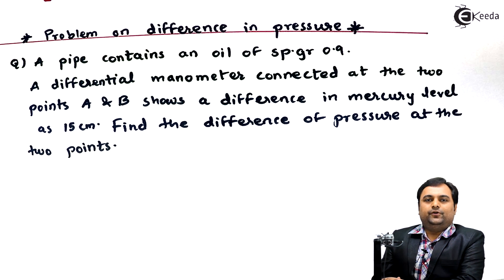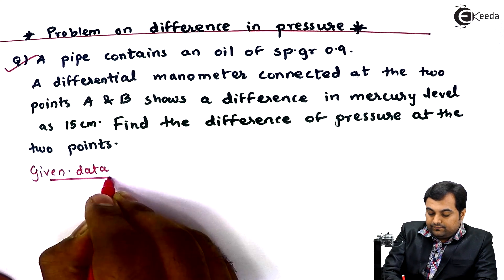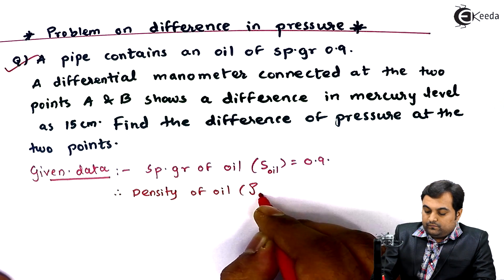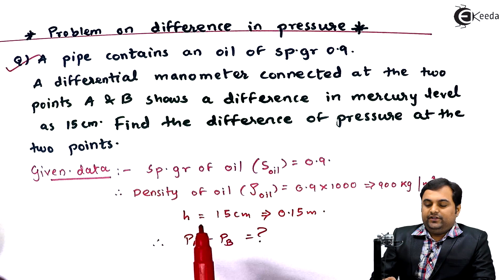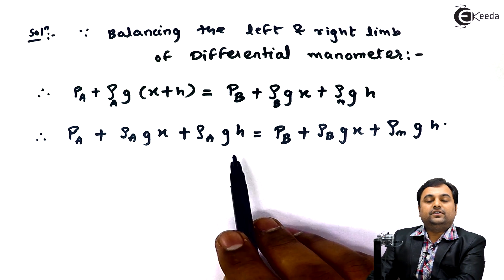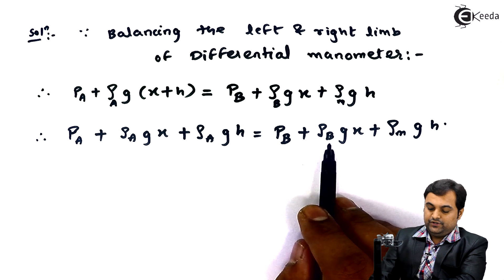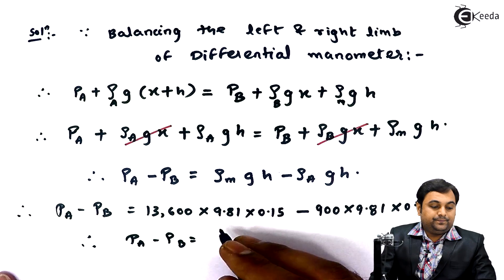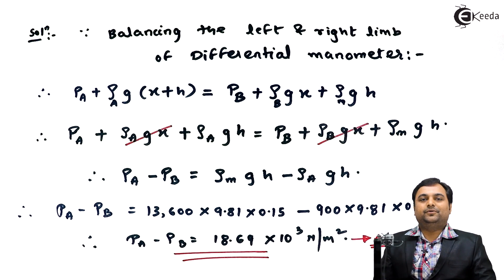Problem No. 1 on Differential U-Tube Manometer (Problem on Difference in Pressure) - Fluid Mechanics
Video Name - Problem No. 1 on Differential U-Tube Manometer (Problem on Difference in Pressure)

Happy Learning!